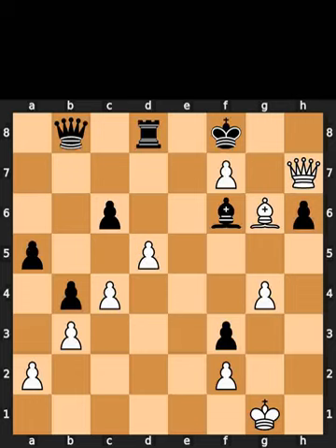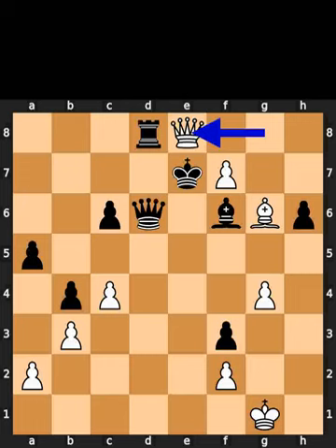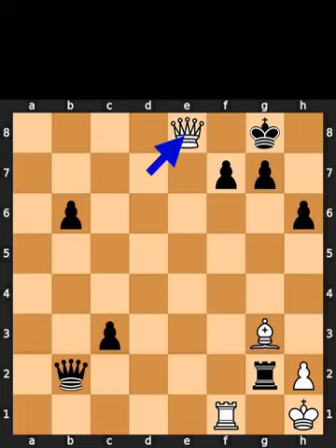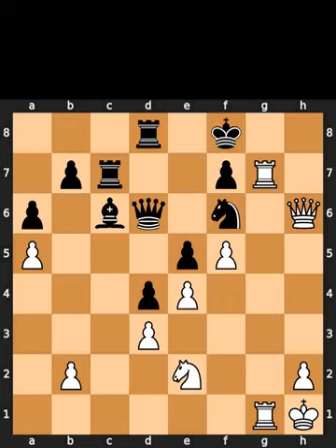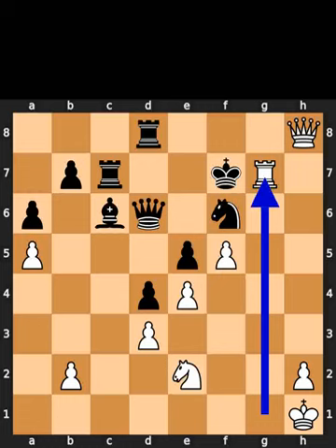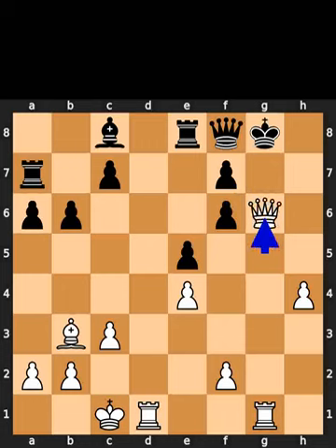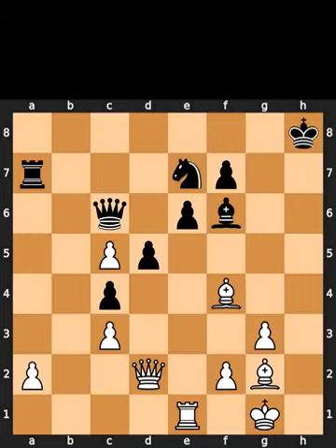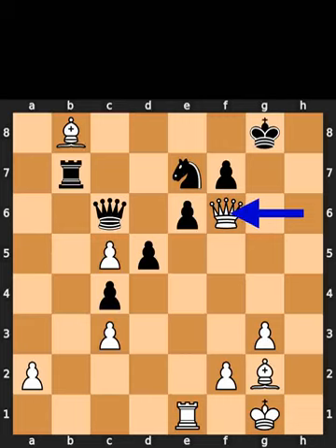Chess Puzzles - 4th of February, 2024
0:00 Chess.com
0:53 Lichess
1:33 Mate in 3
2:22 Mate in 4
3:16 Auerswald

Puzzle from Pawel Czarnota vs Zoltan Ribli game, in Germany, in 2006

Puzzle from Elena Tairova vs Krishna Ramya game, in Belfort, in 2005